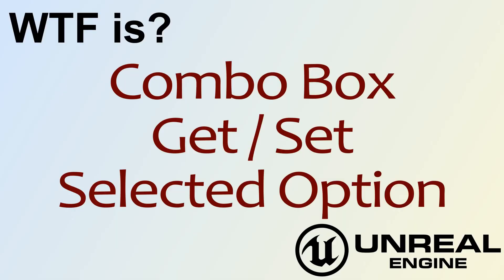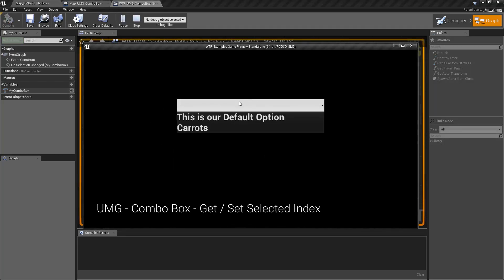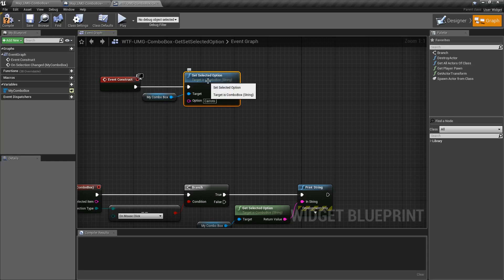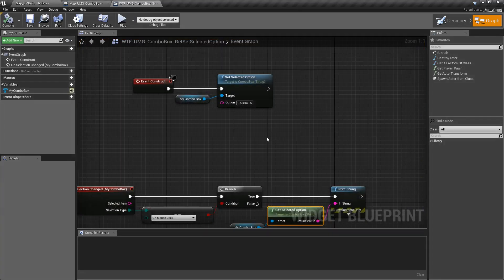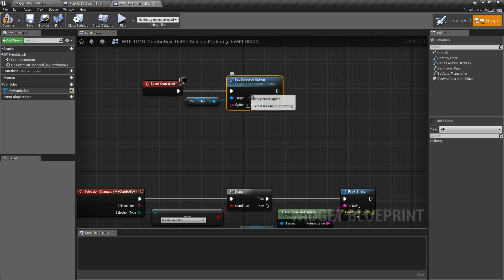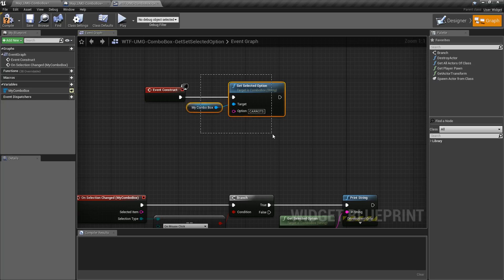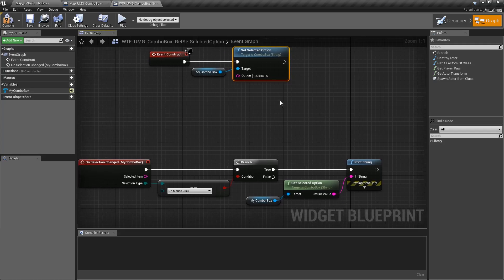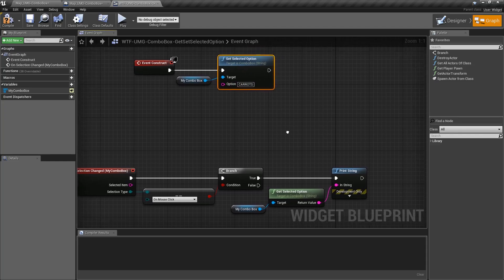WTF Is? ComboBox - Get / Set Selected Option in Unreal Engine 4 ( UE4 )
What are the Combo Box - Get and Set Selected Option Nodes in Unreal Engine 4